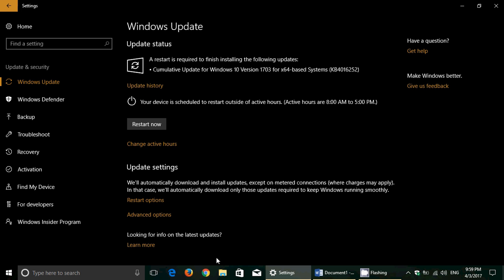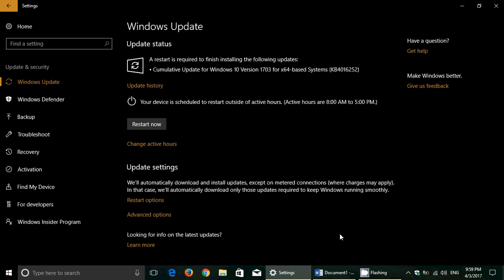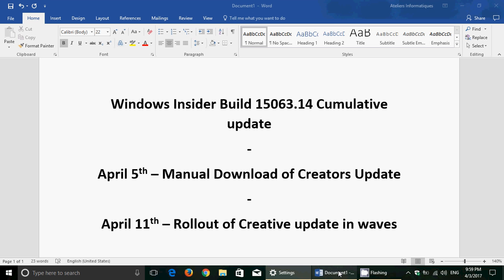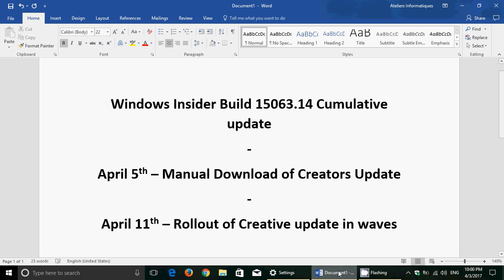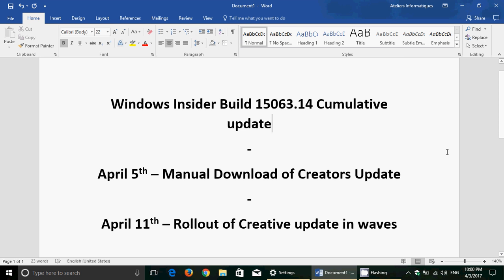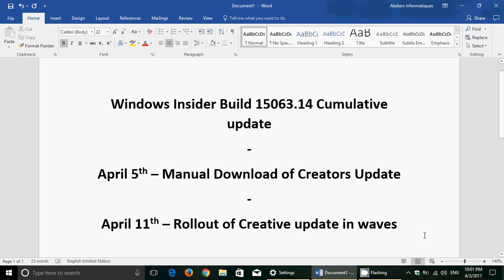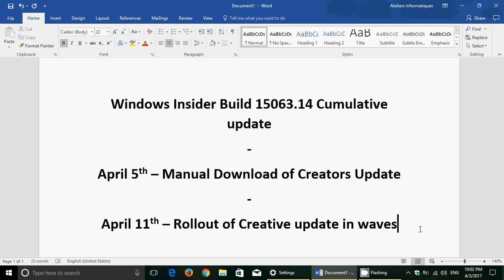Windows 10 Creators update dates to remember and cumulative bug fixes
As insiders are testing out last minute bug fixes, here are the dates to remember